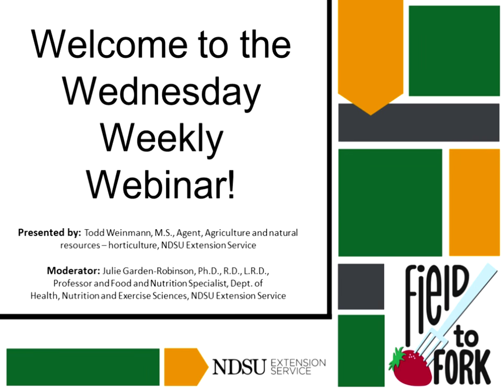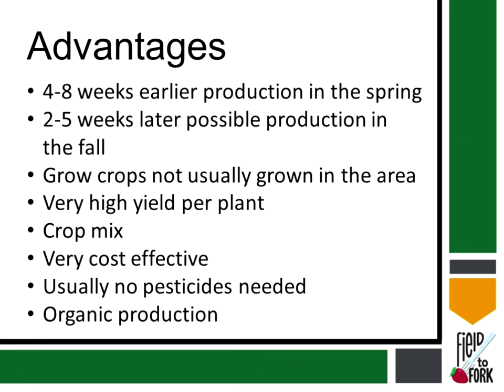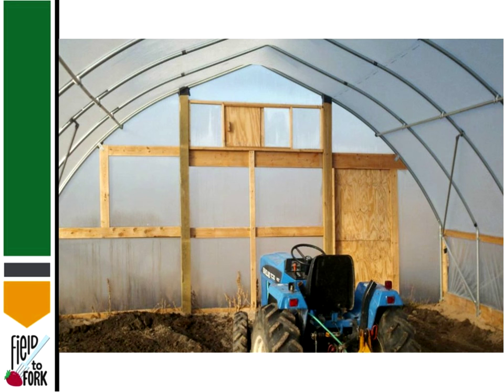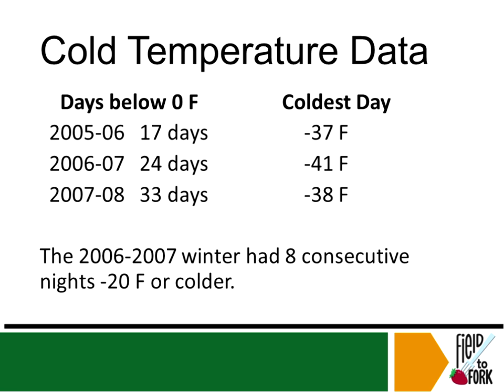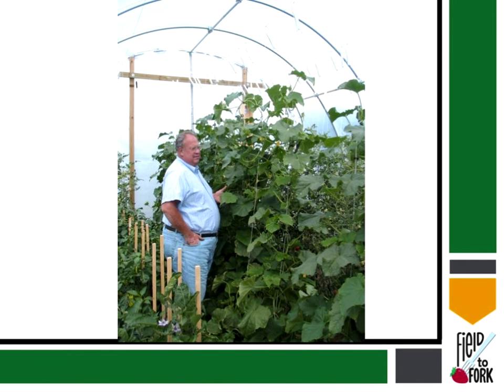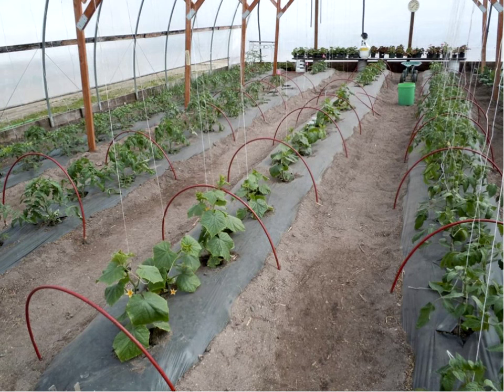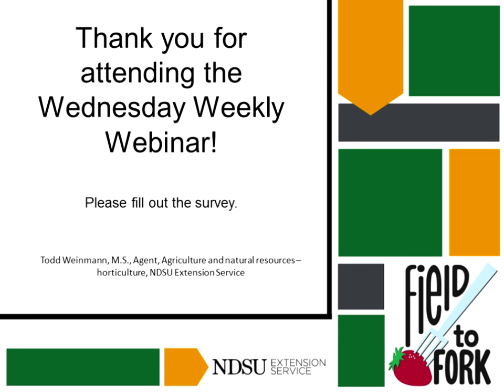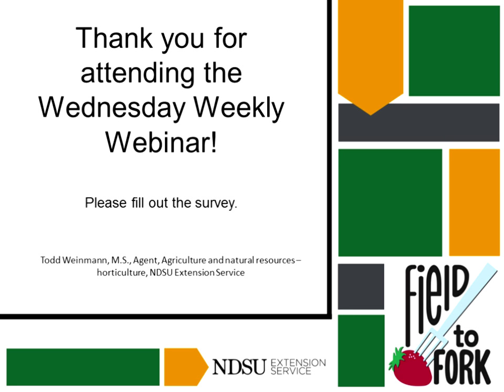Field to Fork: "Using High Tunnels to Extend the Growing Season"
Field to Fork webinar series - 2nd presentation: Todd Weinmann - NDSU Extension Service Cass County Horticulture Agent discusses  "Using High Tunnels to Extend the Growing Season"